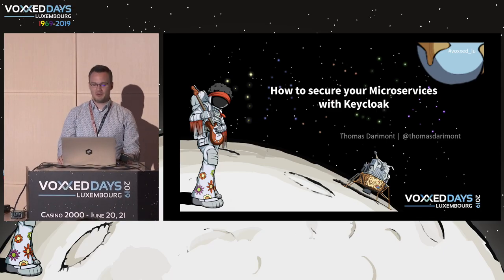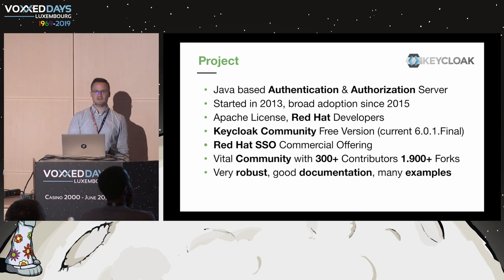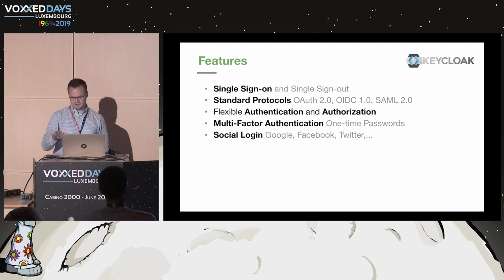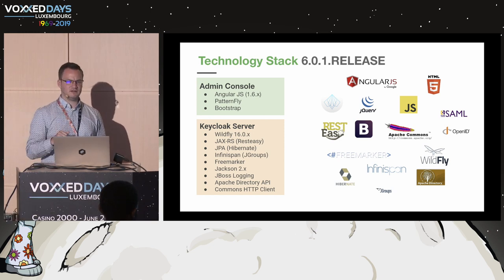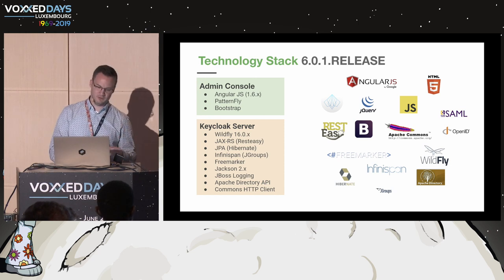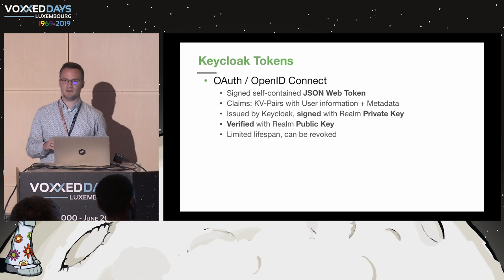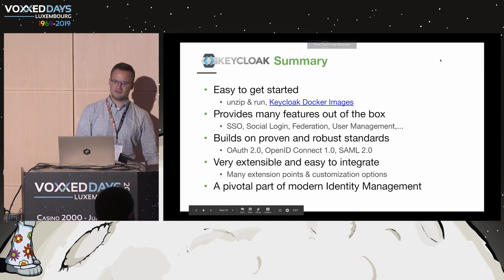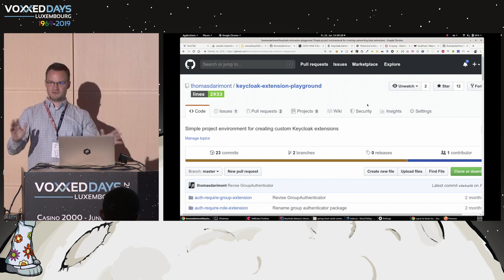How to secure your Microservices with Keycloak - Thomas Darimont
Room: Linux
Type: Conference
Title: How to secure your Microservices with Keycloak
Speaker: Thomas Darimont (codecentric AG)